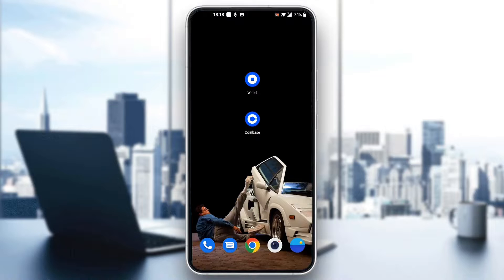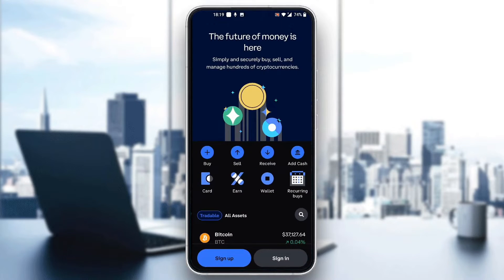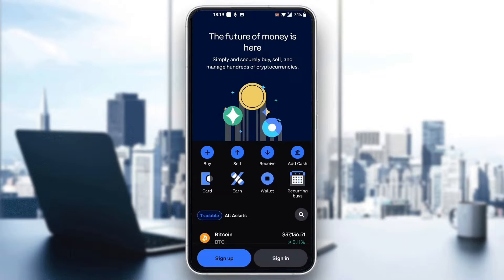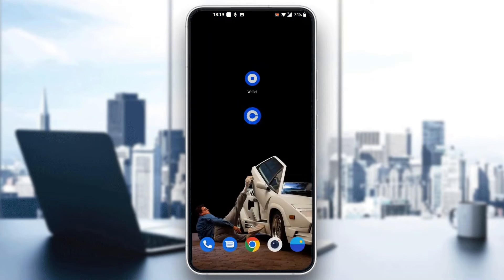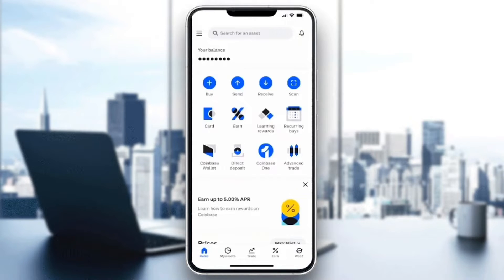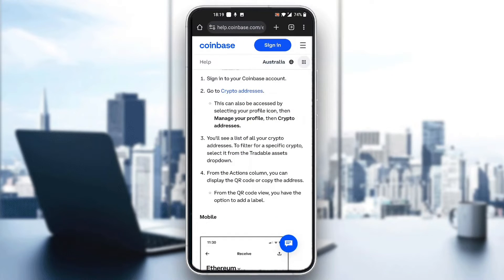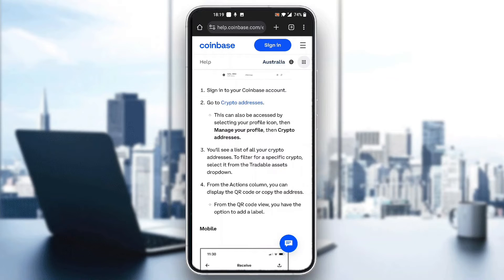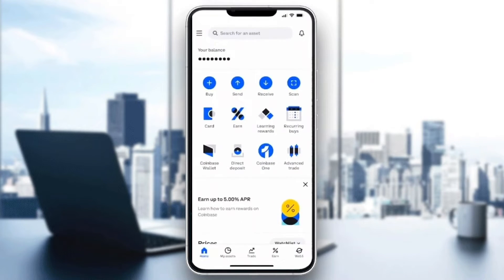How To Find My Usdt Wallet Address On Coinbase Tutorial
Today we talk about find my usdt wallet address on coinbase,coinbase tutorial,coinbase wallet address,how to find wallet address on coinbase